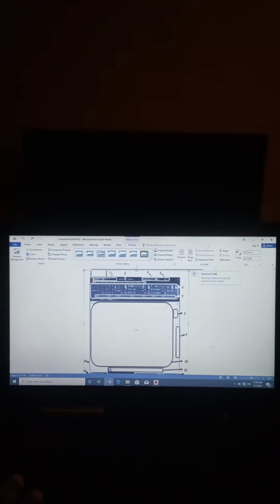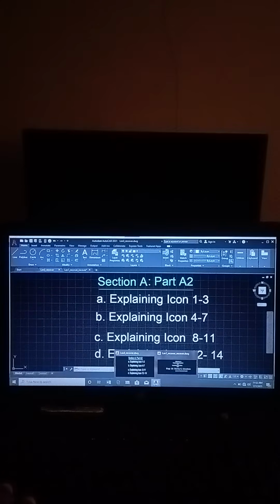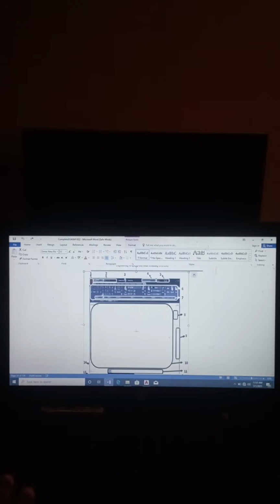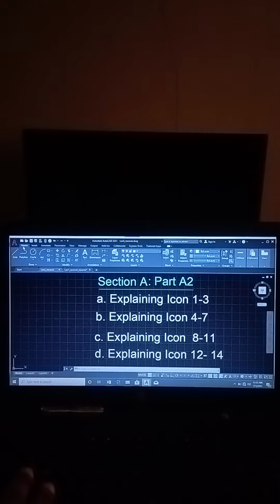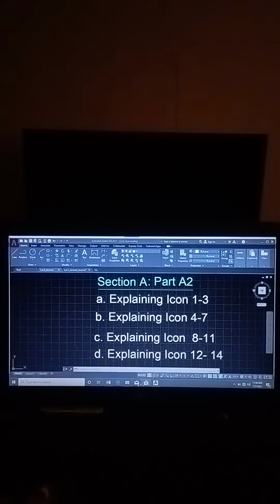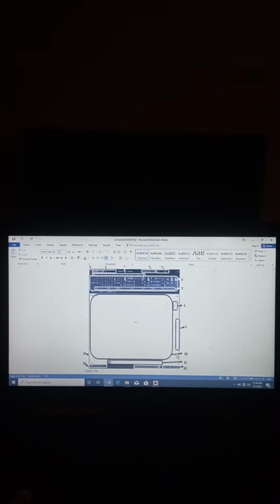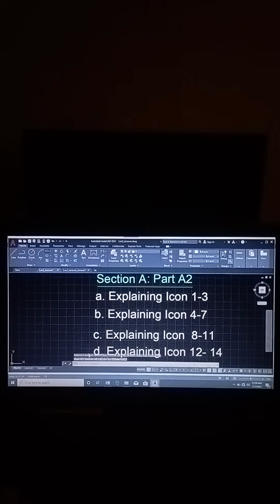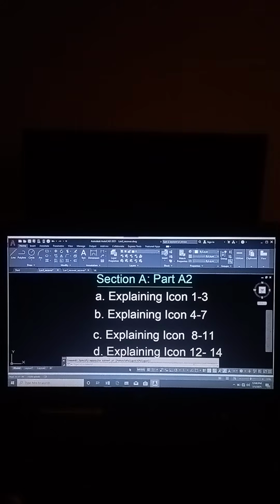SectionA;PartA2a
Graphic A2